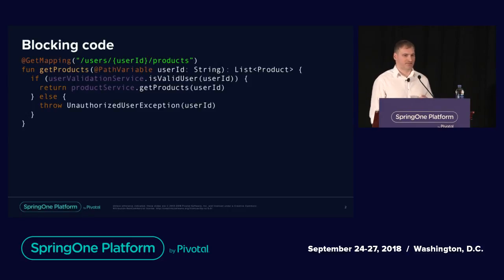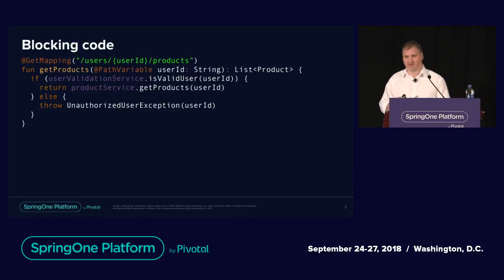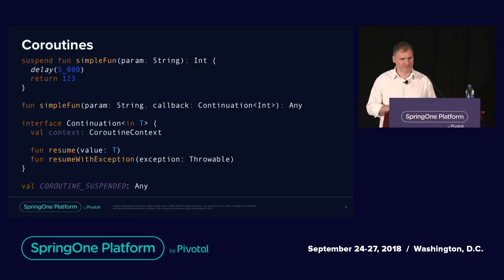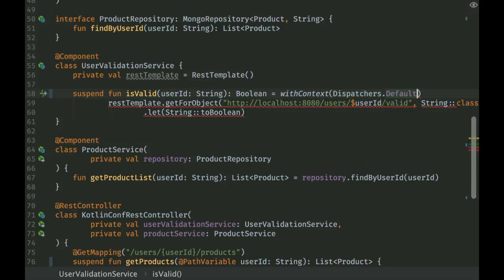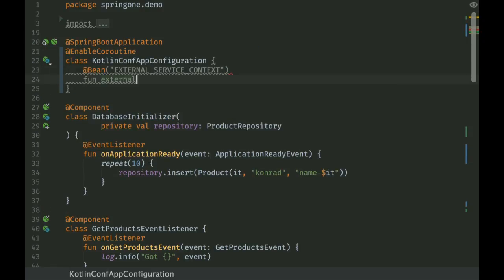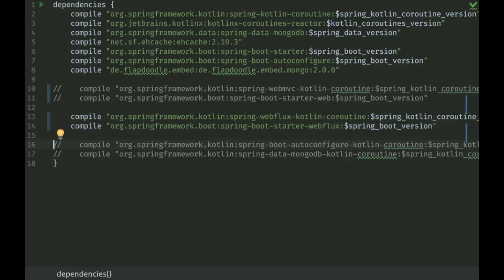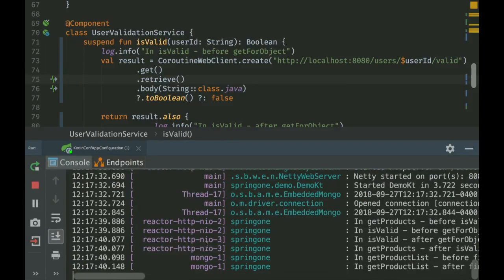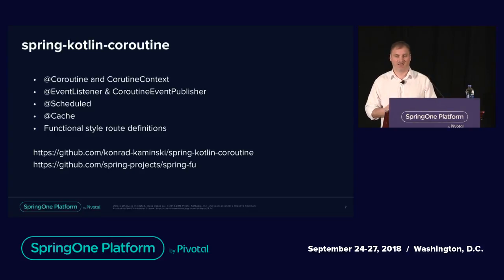Asynchronous Programming with Kotlin Coroutines in Spring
Coroutines is a new feature in Kotlin. It allows for writing an asynchronous code almost like it was regular/synchronous. If you combine it with Spring you'll get a powerful tool for creating fast, scalable, non-blocking applications. In this session, I'll show how coroutines can be used in Spring-based applications, what sort of problems can be encountered and how to solve them. I'll also present a glimpse of the spring-kotlin-coroutine library, which is a one-stop solution for Spring/coroutines interoperability.

Speakers:
Konrad Kamiński
Software Engineeer, Allegro.pl